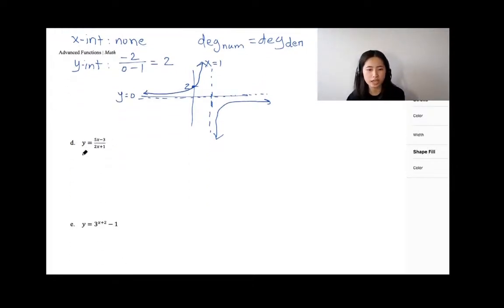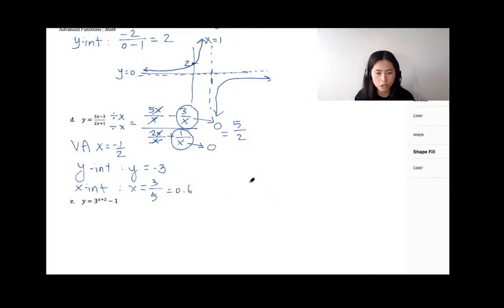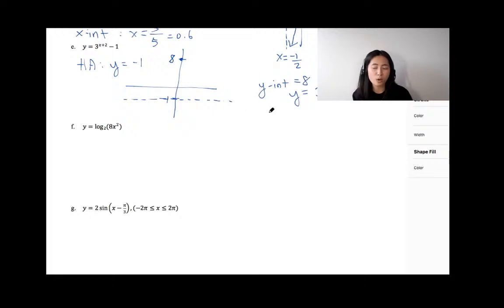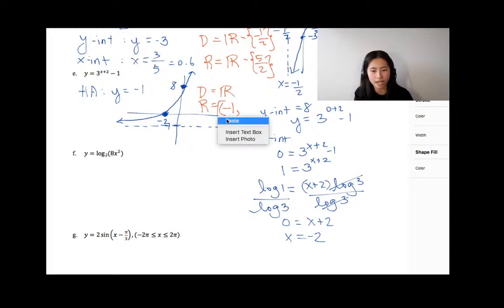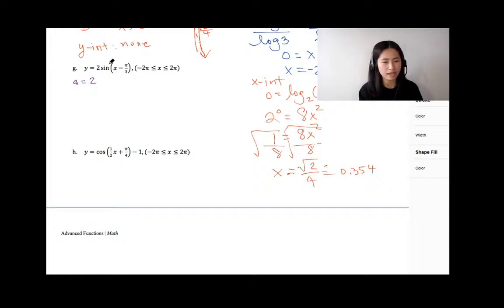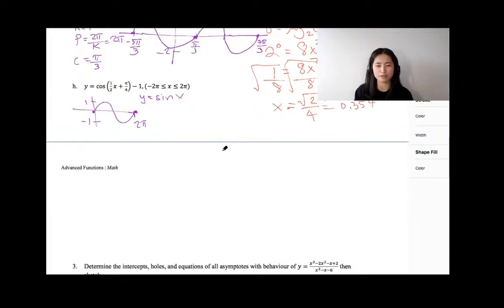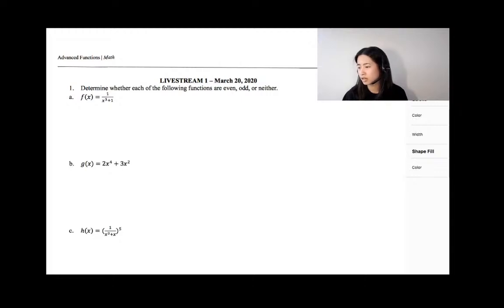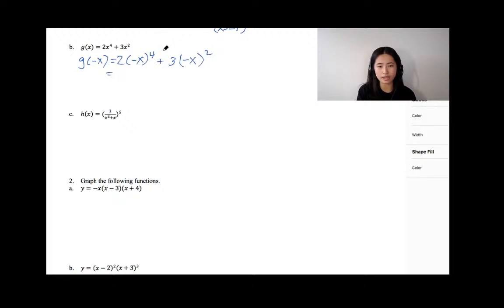New Title 6